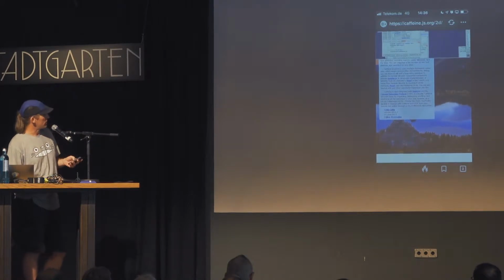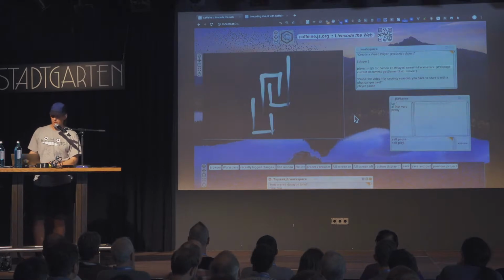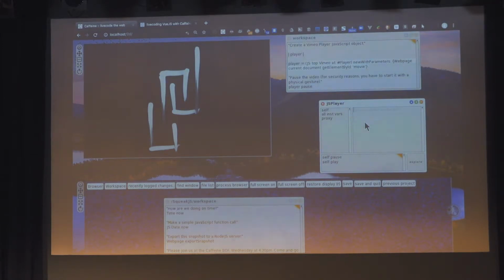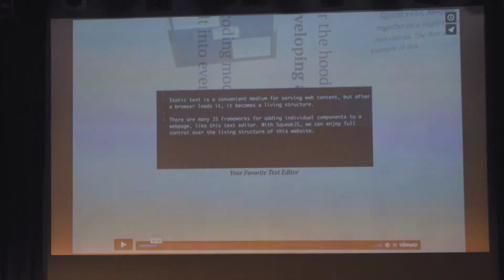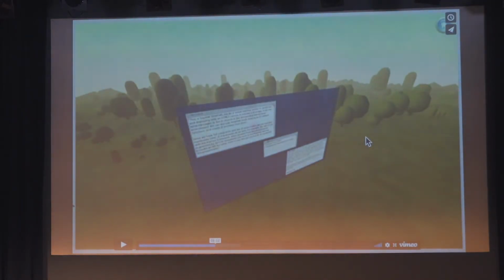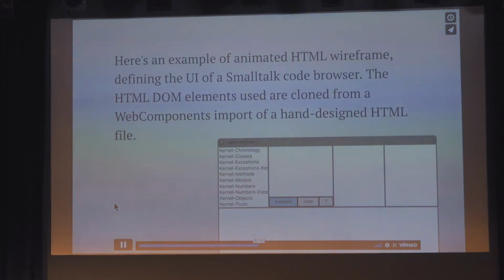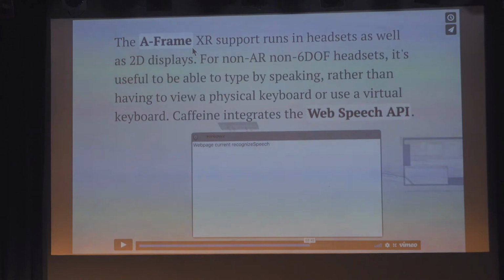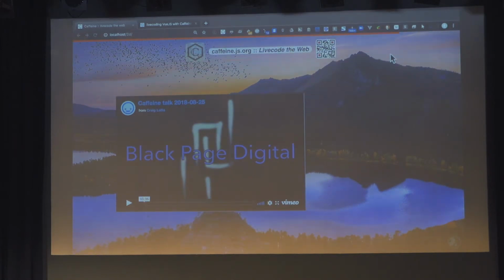Livecoding the Web Platform with Caffeine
Caffeine augments the Web platform with Smalltalk's livecoding style. Built upon SqueakJS Bert Freudenberg's JavaScript implementation of the Open Smalltalk virtual machine, Caffeine provides live Smalltalk interfaces to web browser subsystems